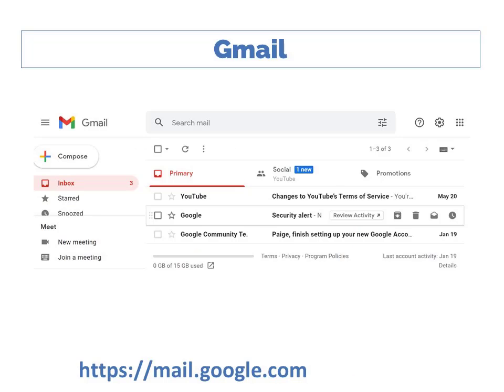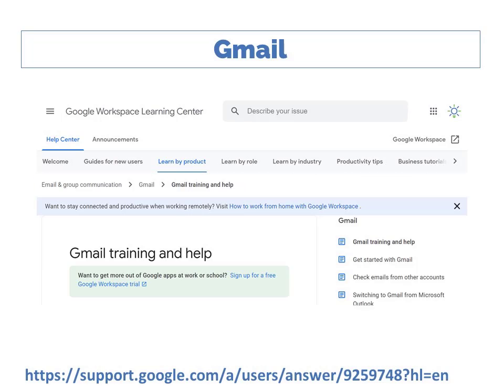Create an Email Account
To assist Floridians claim their reemployment assistance benefits, we have created video tutorials. for more videos.

Please note that although we have tried to ensure our tutorials are in agreement with the Florida Department of Economic Opportunity’s (DEO) current guidelines and administrative regulations, reemployment assistance in Florida is a complicated and fluid process.